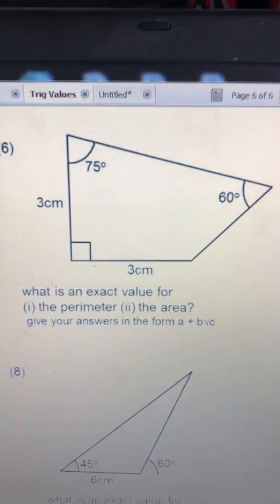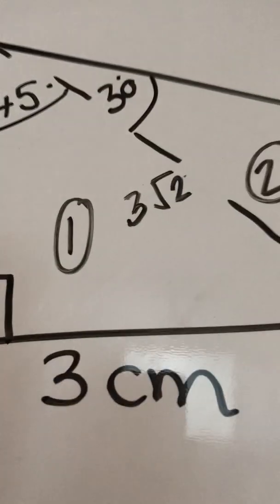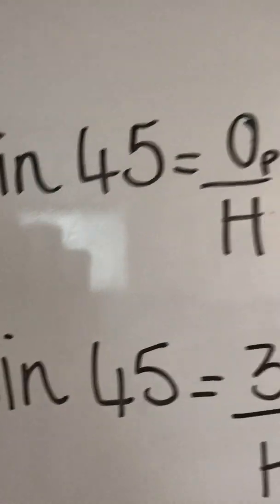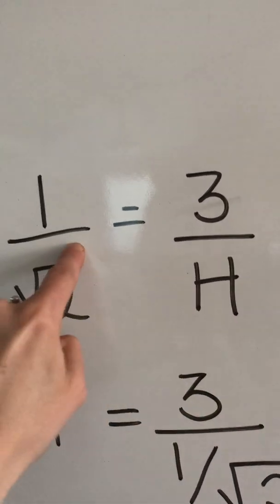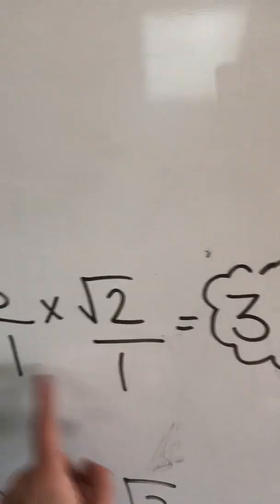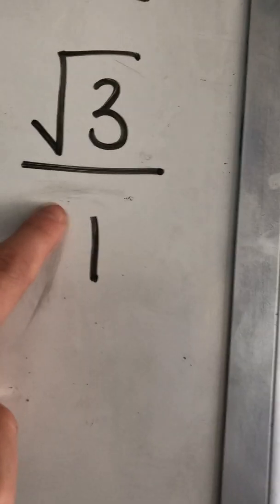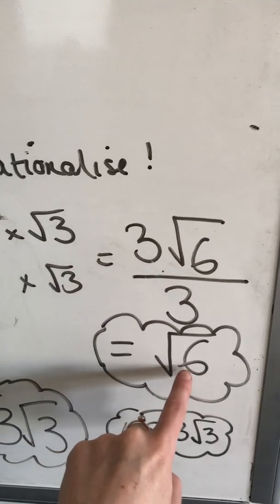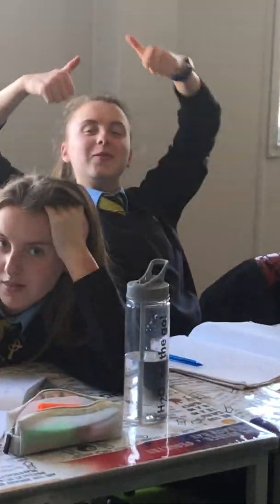Trigonometry Values Question